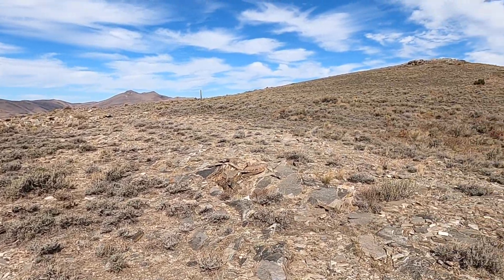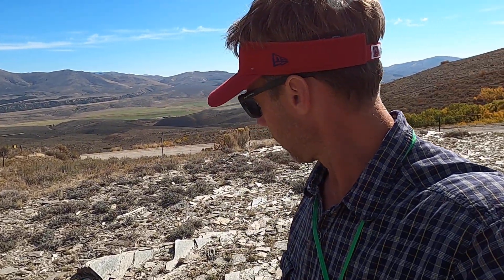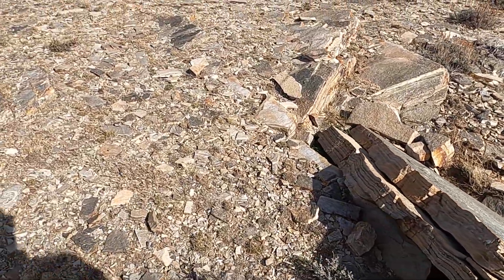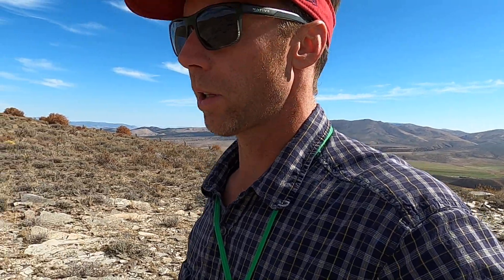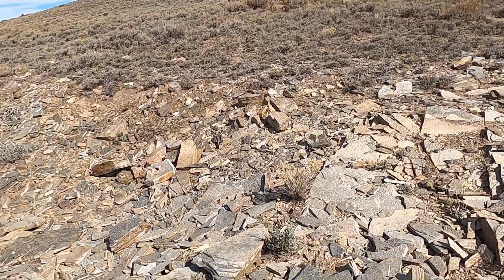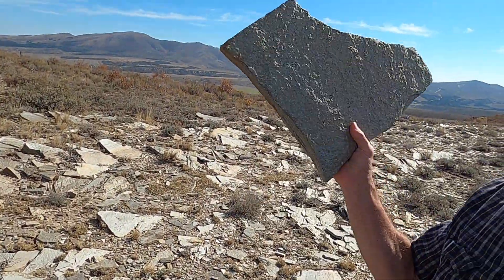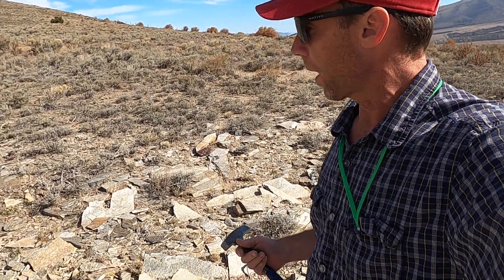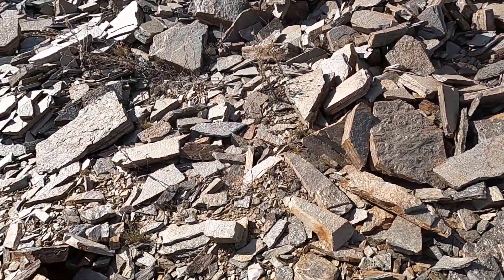The secrets of Idaho's famous Oakley Stone of southern Idaho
Hang out with geology professor Shawn Willsey as he explores the famous and interesting Oakley Stone of southern Idaho. This attractive and durable rock is quarried and sold worldwide as a flagstone for landscaping and building projects.

or a good ol' fashioned check to this address:
Shawn Willsey
College of Southern Idaho
315 Falls Avenue